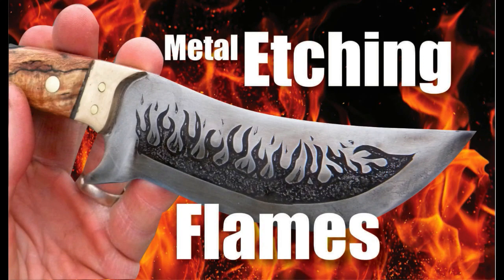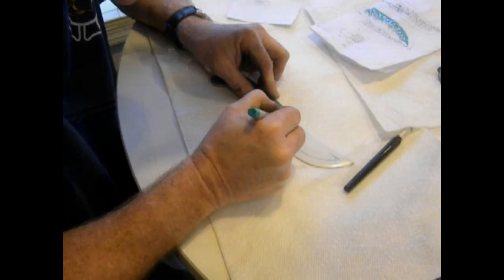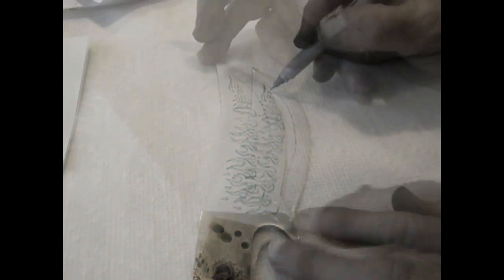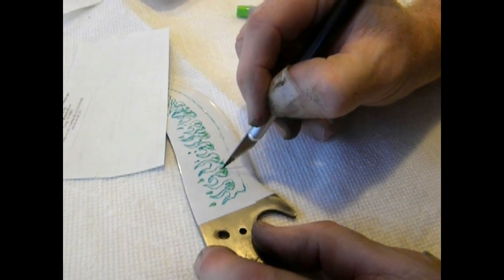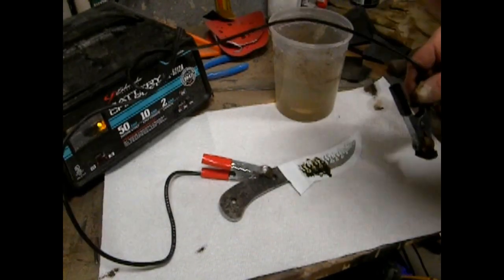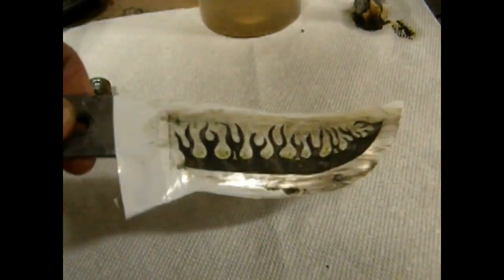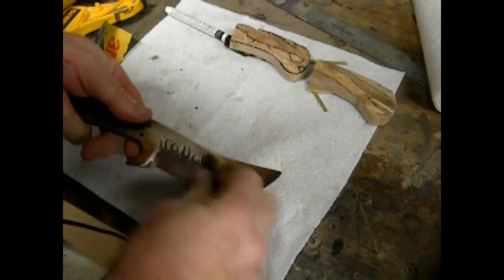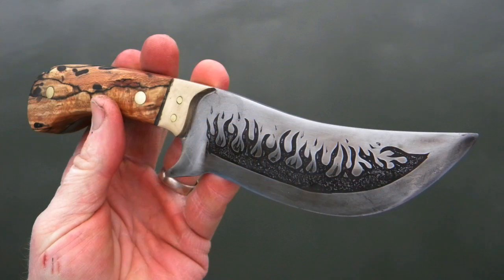How to easily Metal Etch Flames onto a knife blade with a battery charger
How to easily metal etch Flames on a knife blade with an automotive battery charger. Check out this short how-to video that shows step by step instructions on how to create beautiful two-tone etched flames on knife blades. Perfect for knife making. This is a simple process does not require any acids. Any design can be drawn onto a transfer film and then cut out with a razor. A 12 volt battery charger was used to etch the exposed areas. Knife makers can use this process to enhance or add details onto almost any knife blade or etch the entire blade.